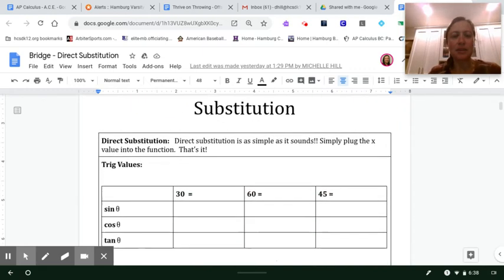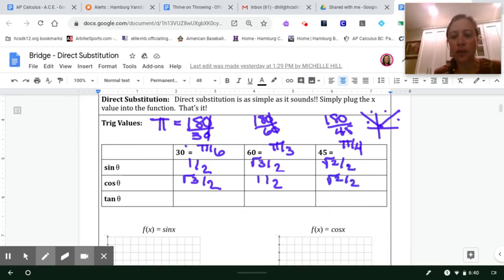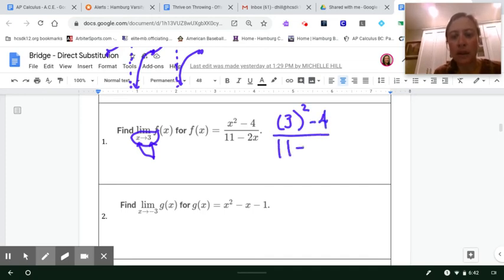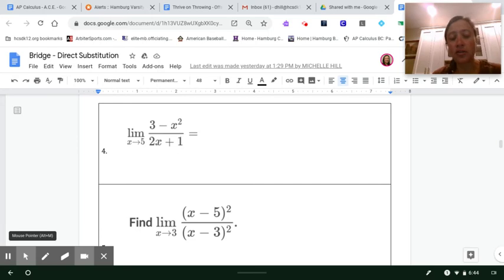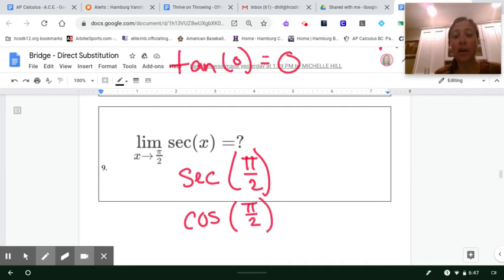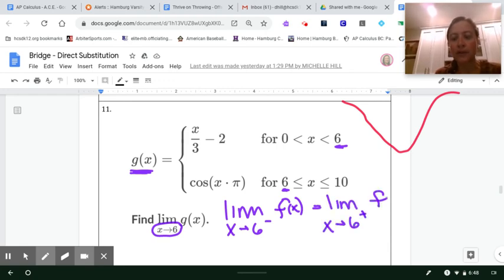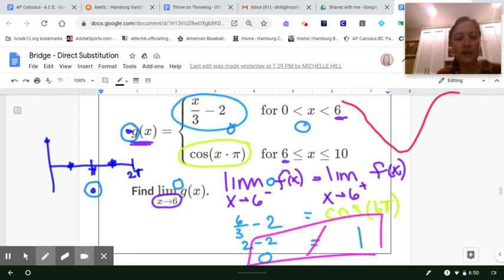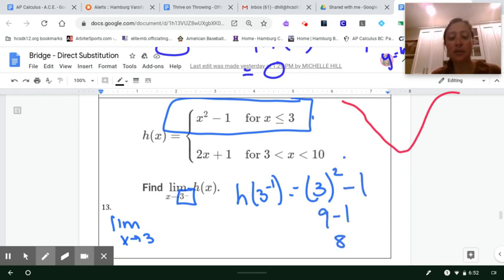Bridge Direct Substitution